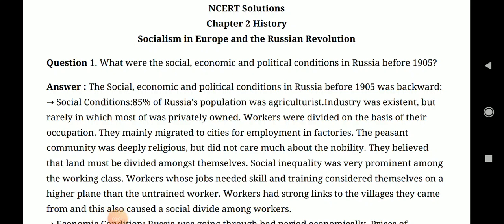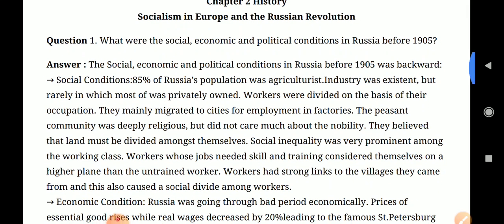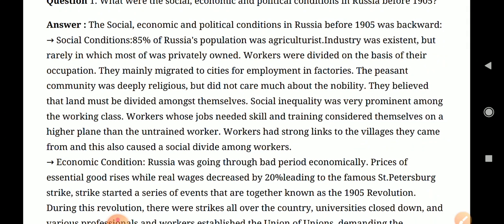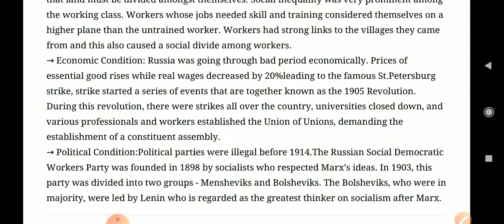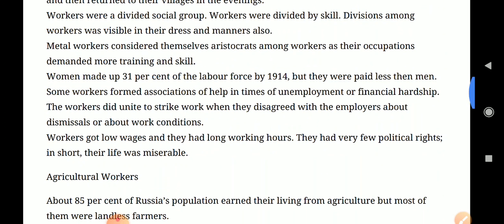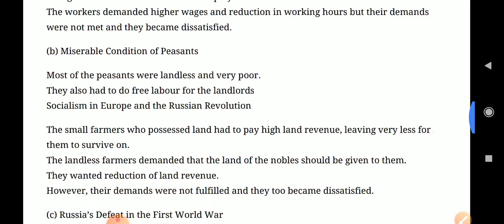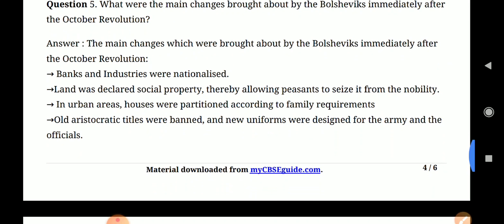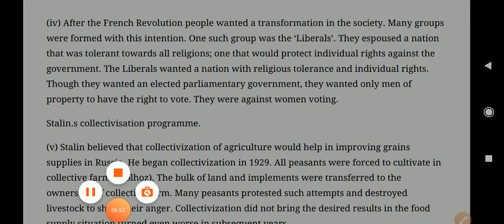Socialism in Europe and the Russian Revolution ( NCERT questions)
History (Class-IX)